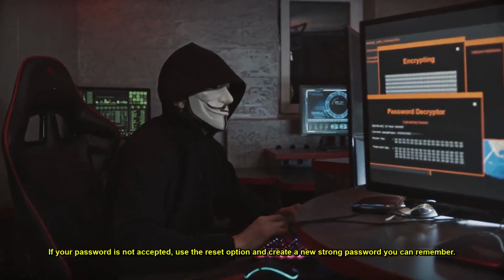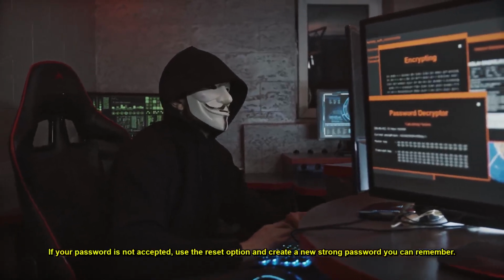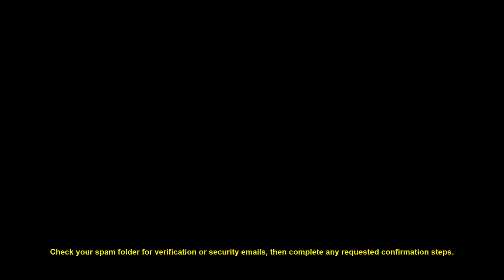How to configure TypeScript path aliases with Jest - Step By Step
In this step-by-step tutorial, you'll learn how to configure TypeScript path aliases in your Jest testing environment. We'll guide you through the entire process, making it easy to set up your project for seamless testing with TypeScript. Whether you're a beginner or an experienced developer, this video will help you streamline your workflow and improve your code organization. Don't forget to check out the resources linked in the description for additional support!